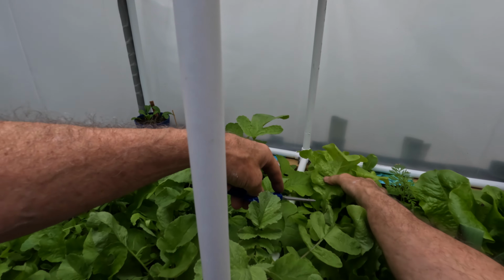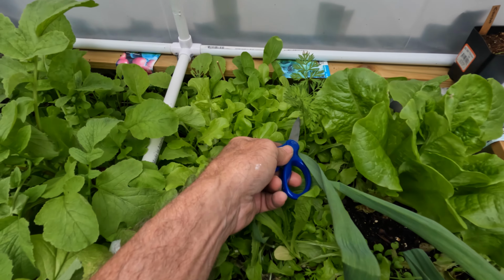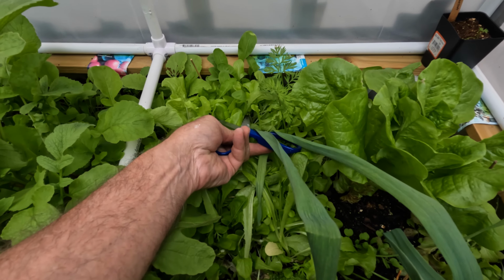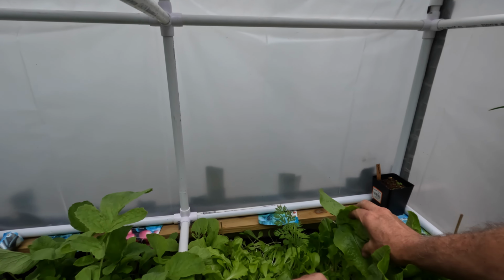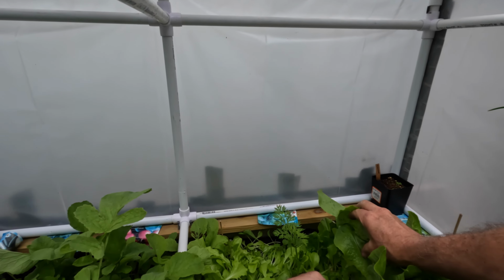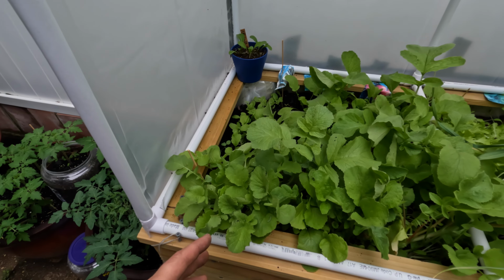Land of the Giants Sequeal returns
I chopped  Honey I shrunk the kids  playground, the land of the giants

□ Electronic Components
□ Hobbies:

- SUPPORT -